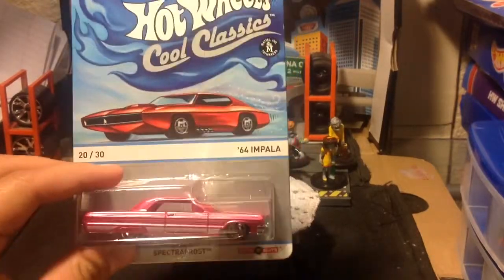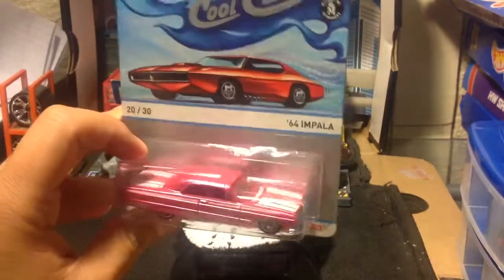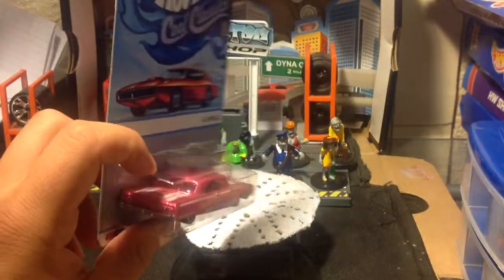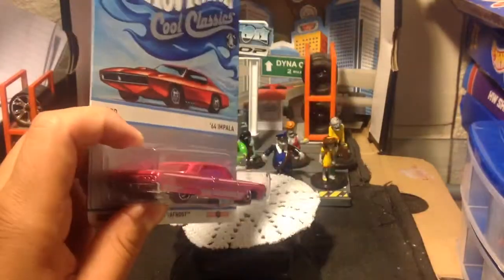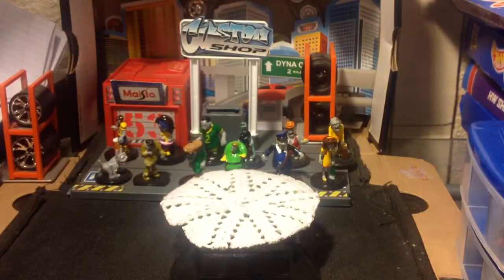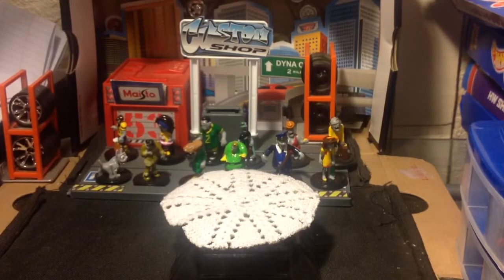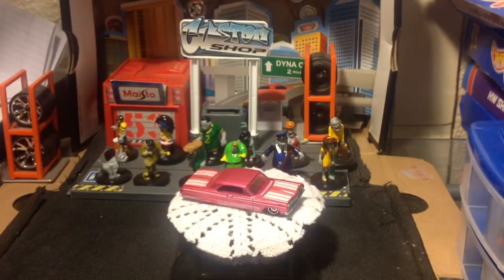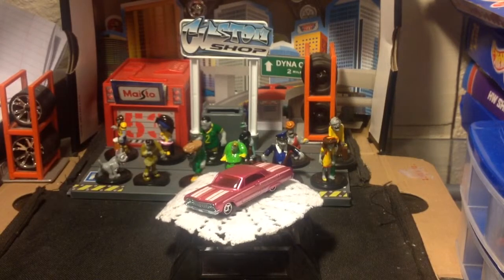Hot Wheels : Cool Classics 64 Impala